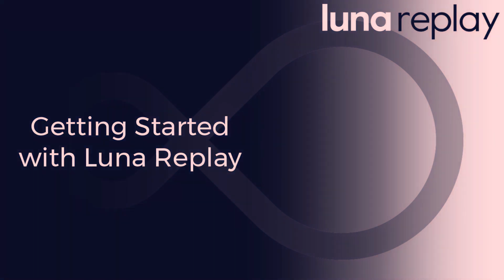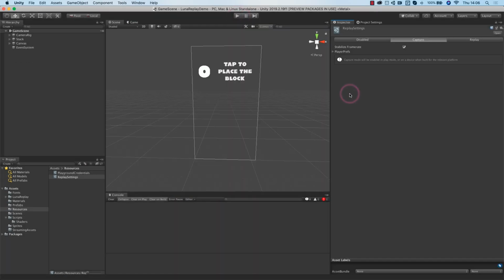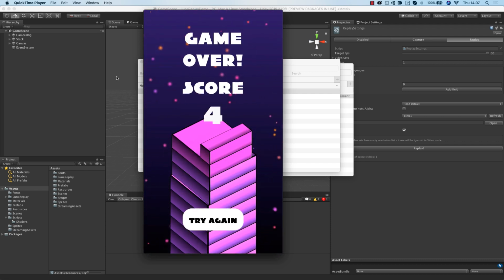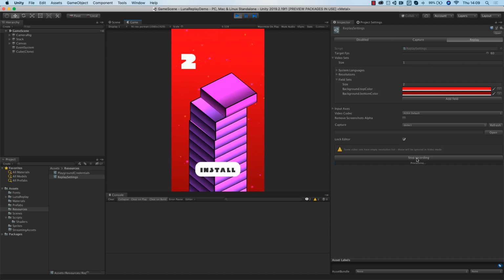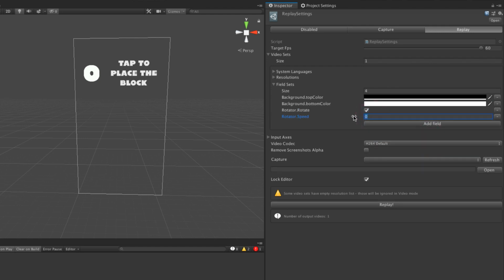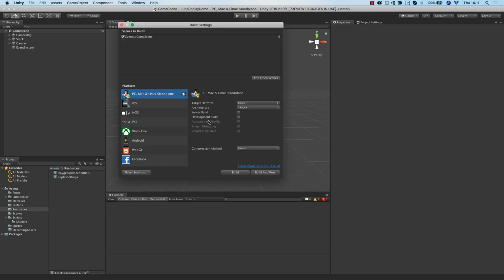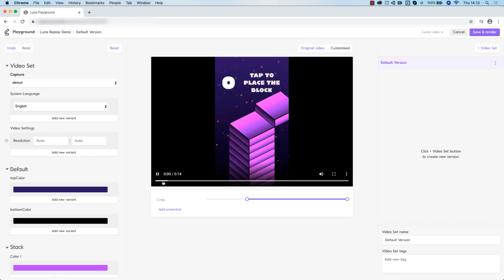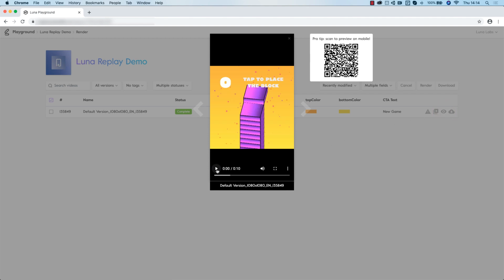LunaAcademy: Getting Started with Luna Replay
Welcome to LunaAcademy: Replay!

Today, we have our Head of Platform, Niall Jones, to get you started on using Replay.

Here's what he'll be covering in this tutorial:
- How to install and set up the Luna Replay plugin for Unity
- How to build videos locally with game variables,
- And a quick walkthrough of our user interface, Luna Playground.